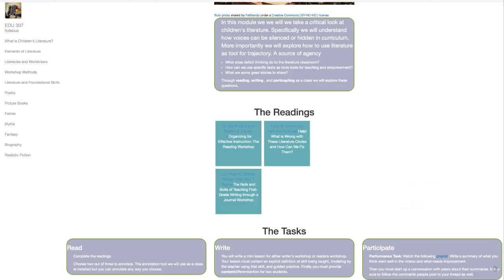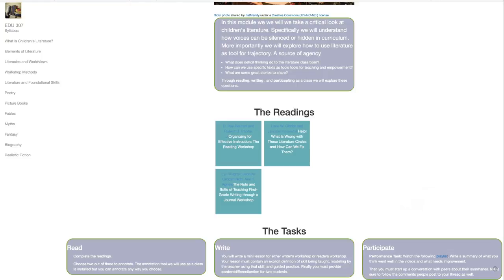EDU 307 Module 4 Launch